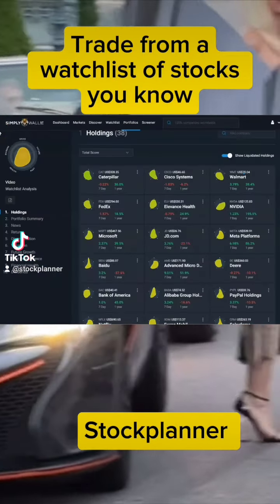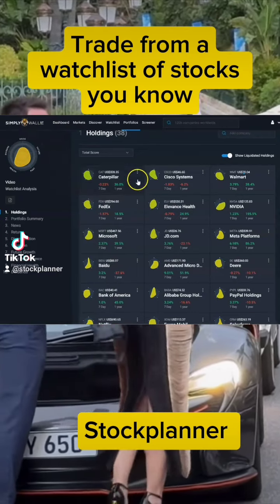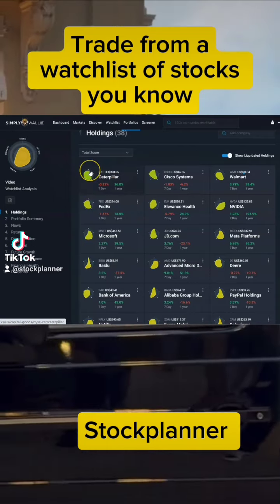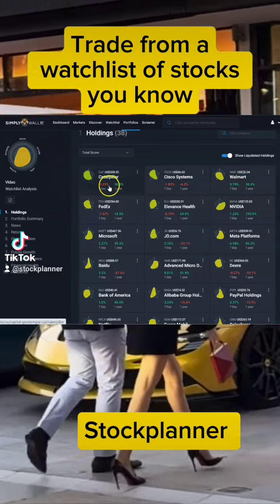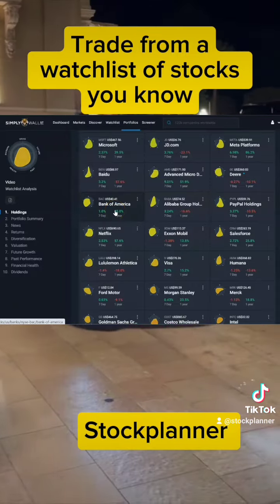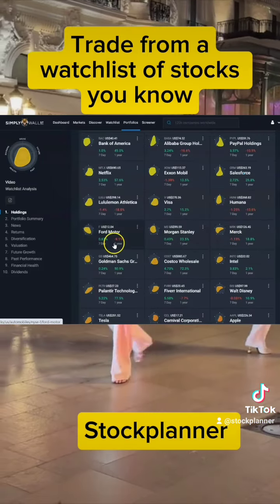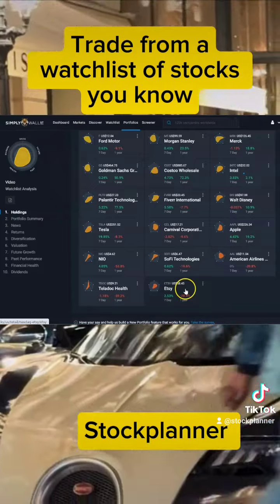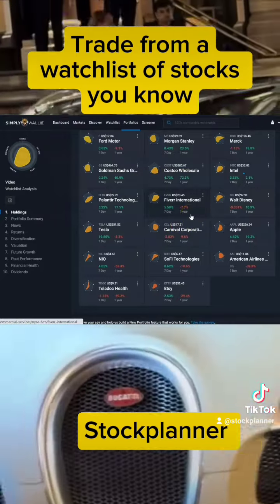Swing Trade from the watch list of stock that you know#investing